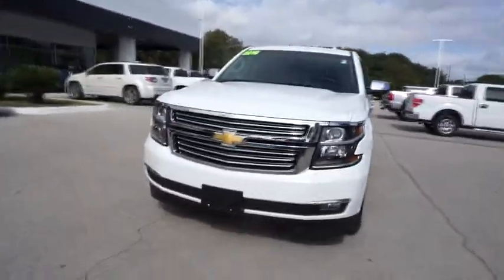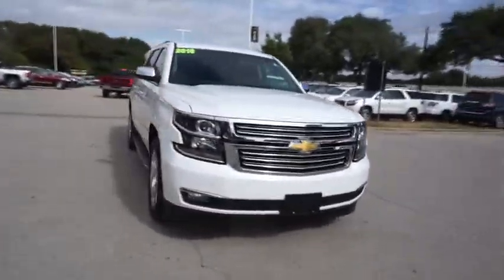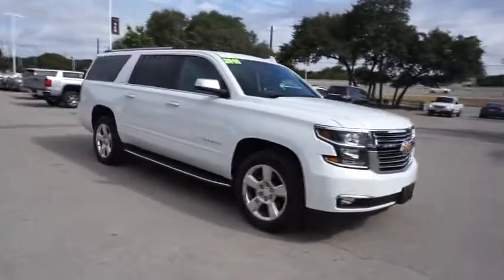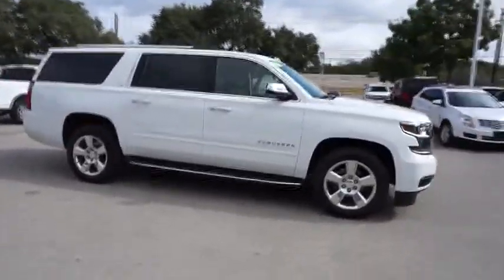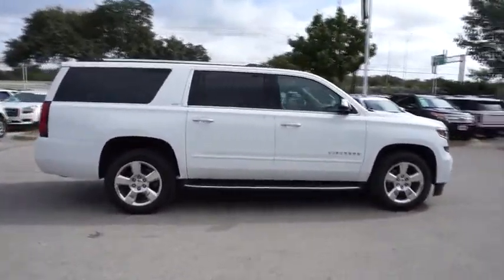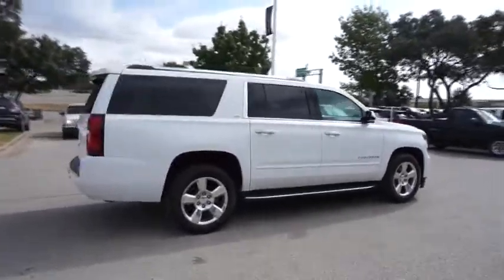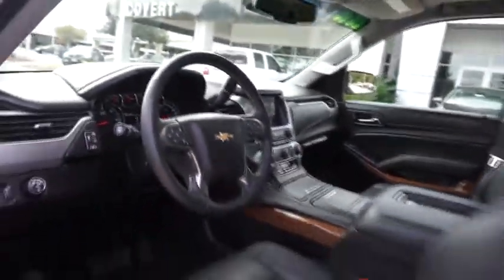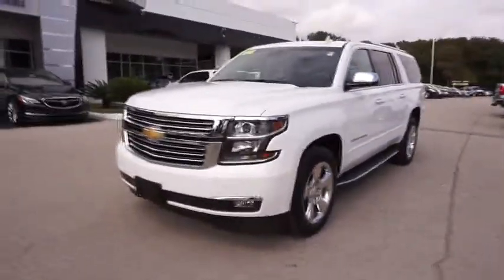2016 Chevrolet Suburban Austin, San Antonio, Waco, Temple, San Marcos, TX PB3105